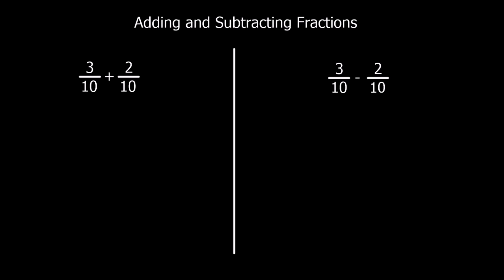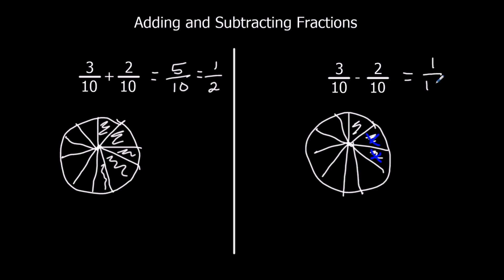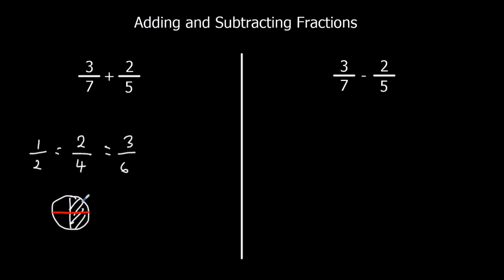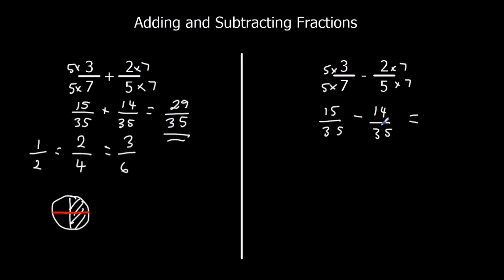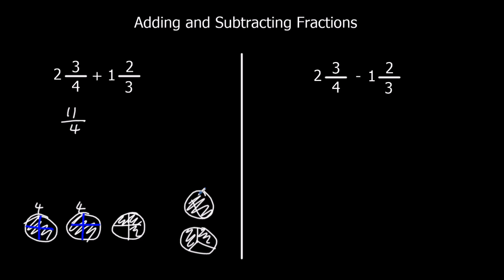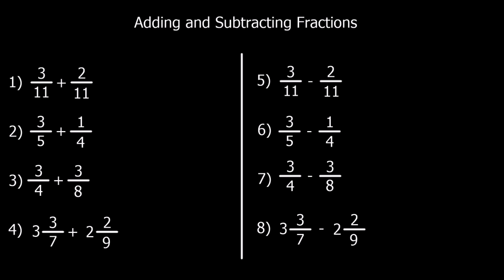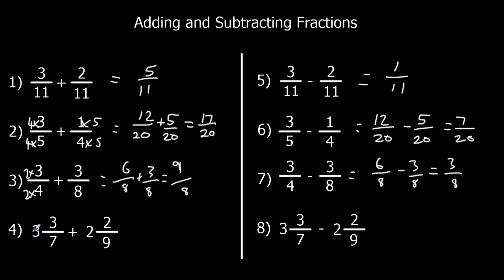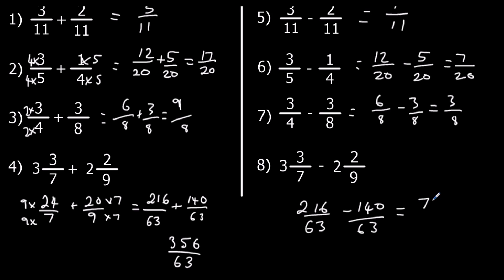Adding and Subtracting Fractions